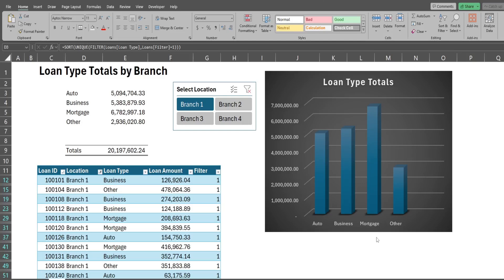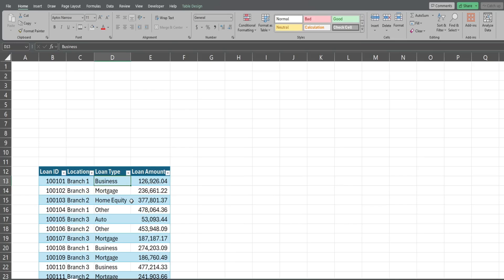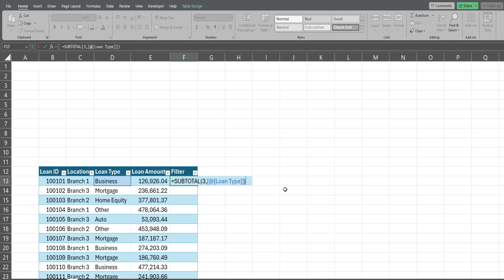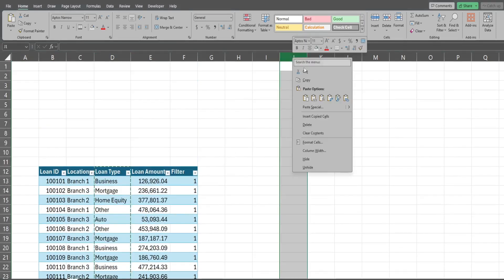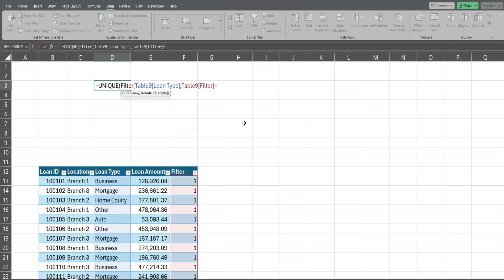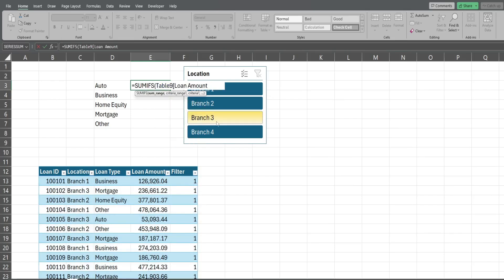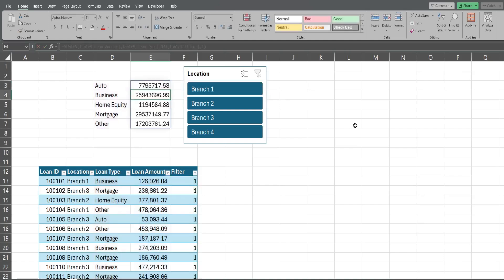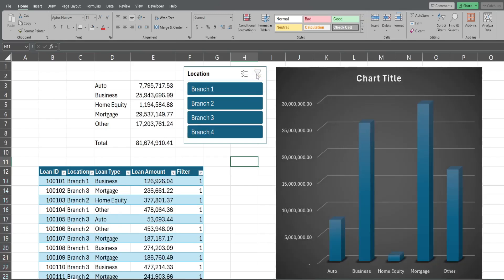Excel Link Formulas and Chart to Slicer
This video covers how to link an Excel Slicer to both formulas and charts to produce a dynamic output.  In other words, we can create a mini-dashboard driven by buttons on a slicer selection menu.   The result is a slicer controlled chart and a slicer controlled formula.